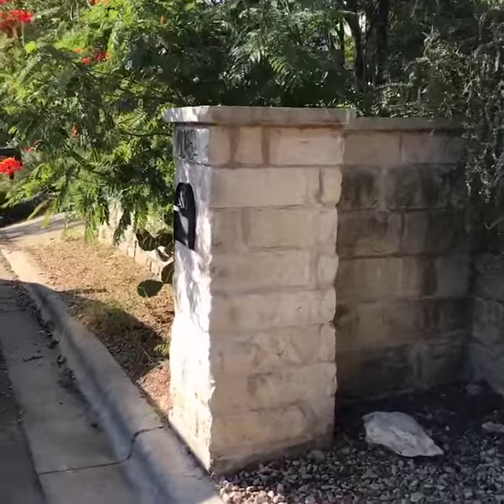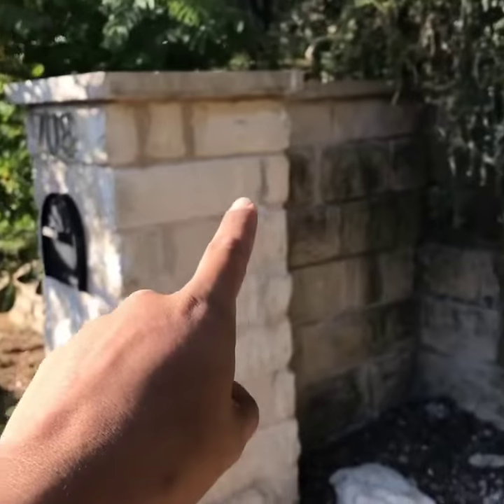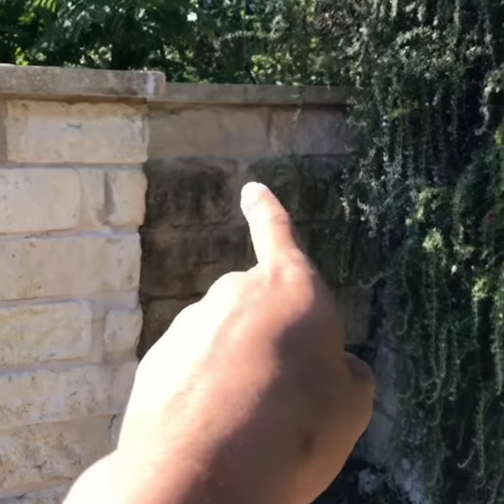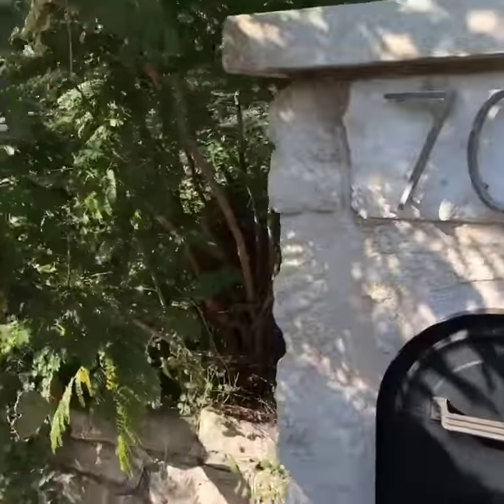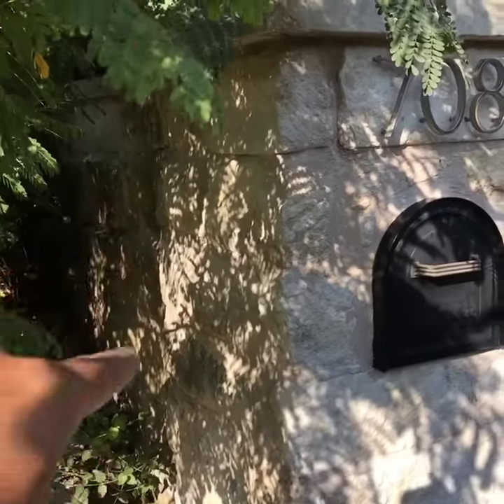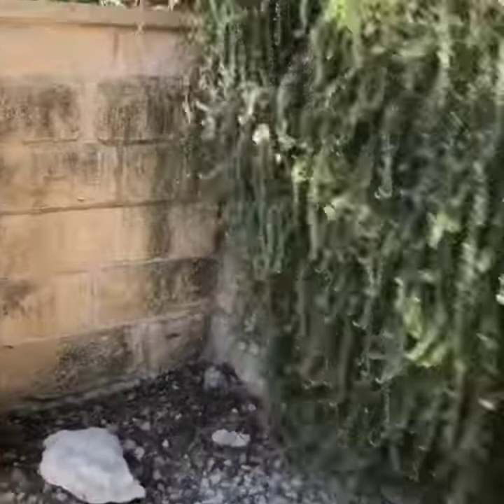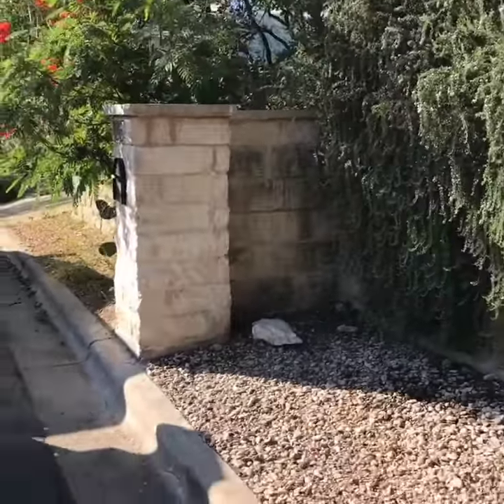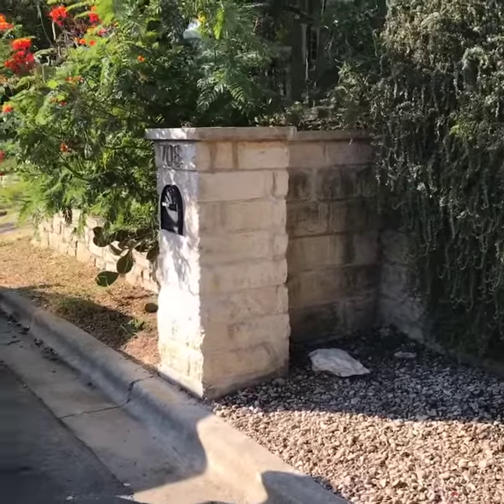Mailboxes and drunk drivers don’t mix!!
You can do it, we challenge you everyone from North America, South America, Africa, Europe, Asia, Antártica and Australia!!